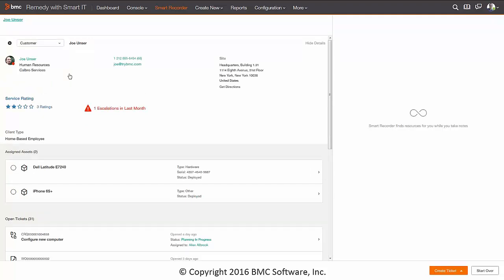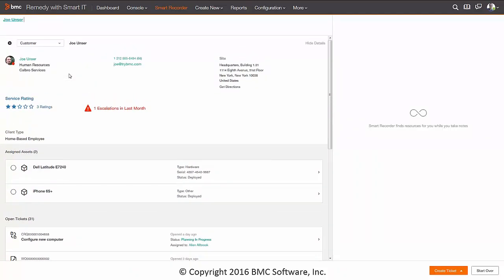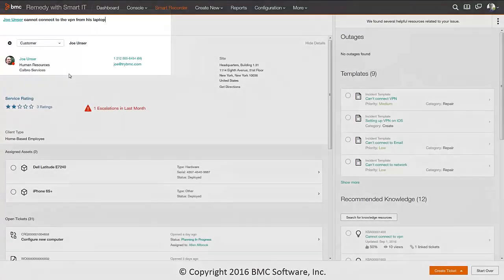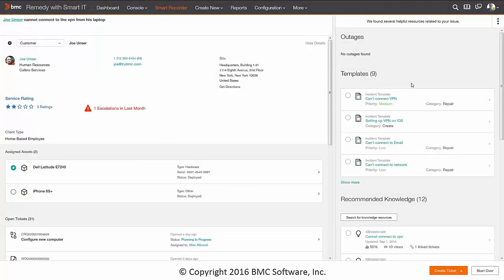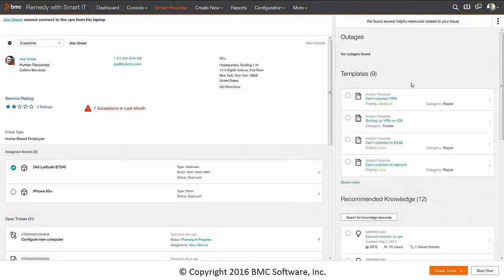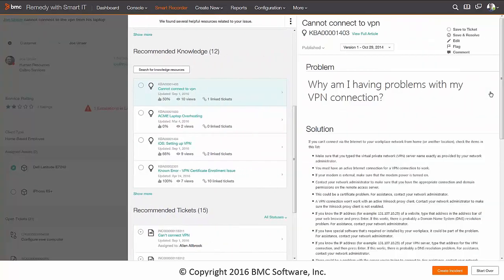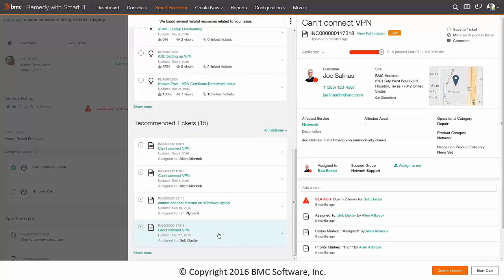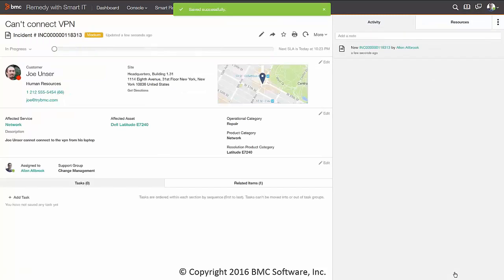Overview of Smart Recorder in BMC Remedy with Smart IT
This video provides a short introduction the Smart Recorder of the BMC Remedy with Smart IT.
For more information on this topic, see the BMC Online Documentation Portal